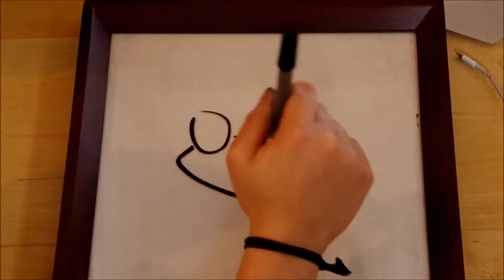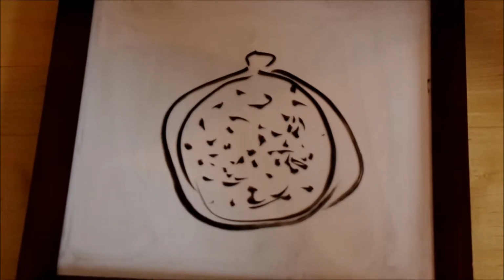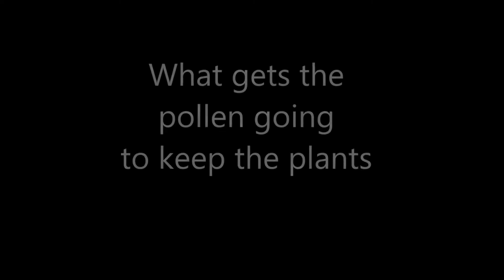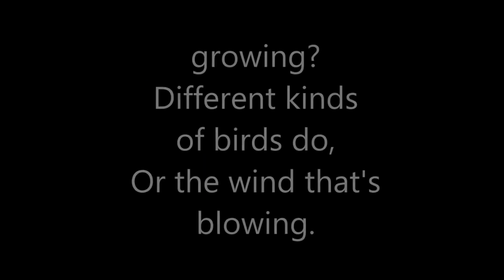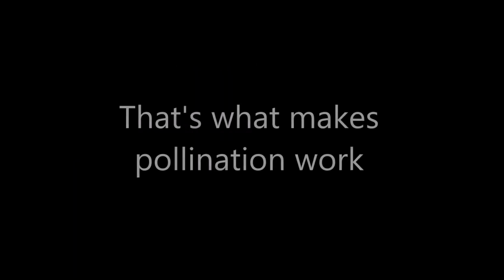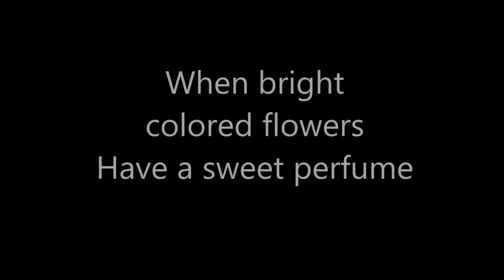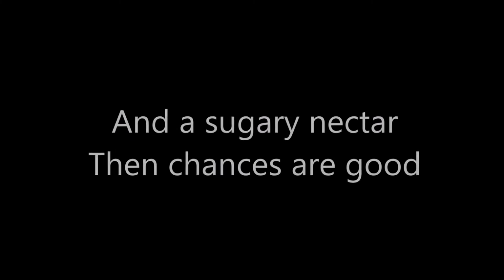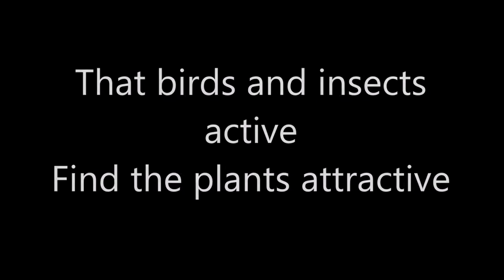Importance of Pollinators 2.0